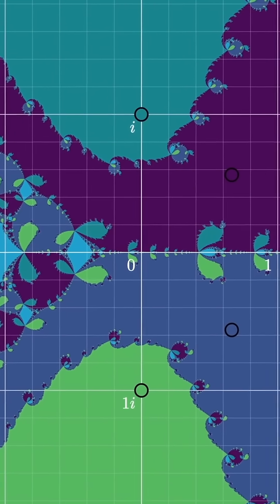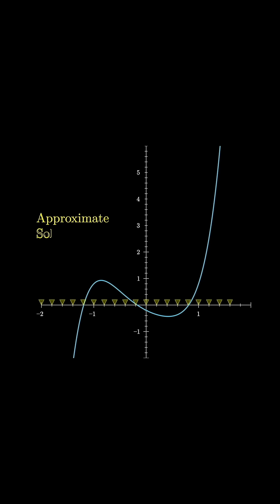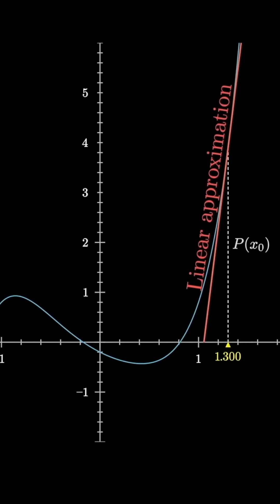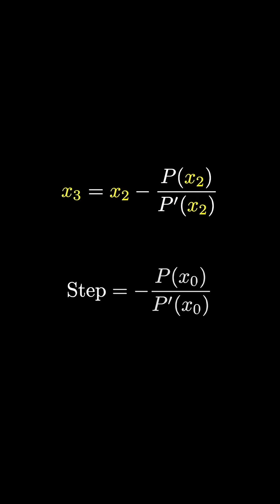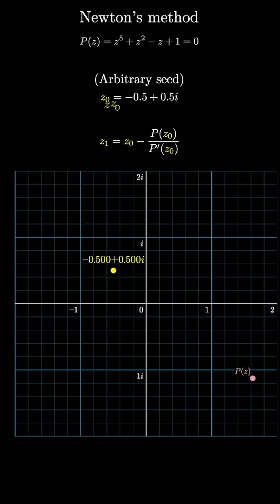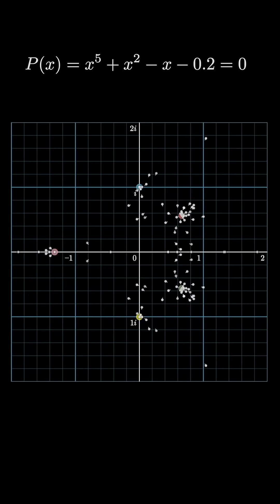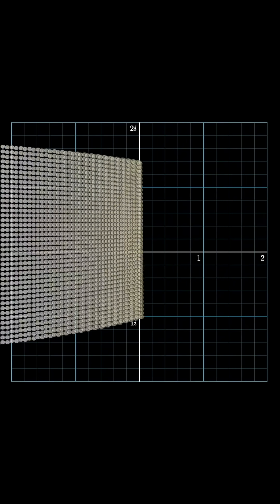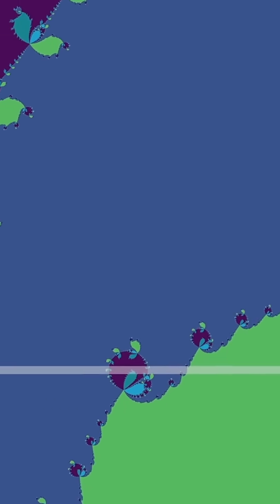Newton’s Fractal is beautiful